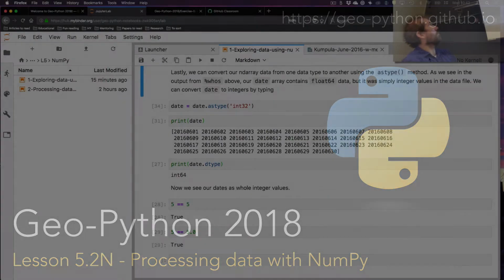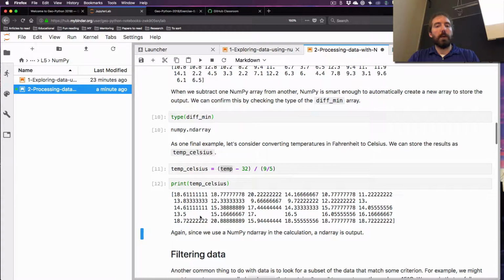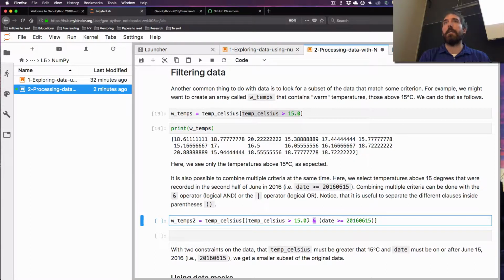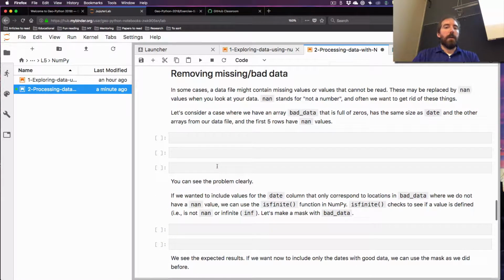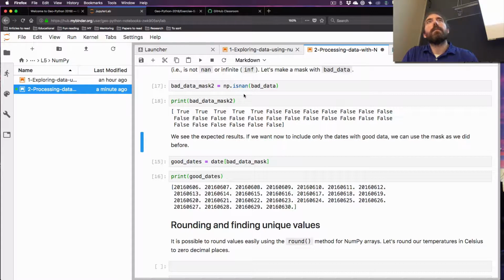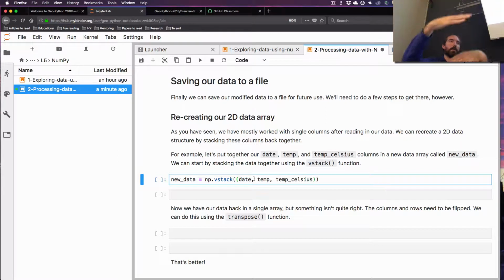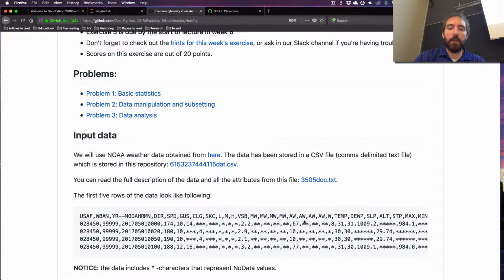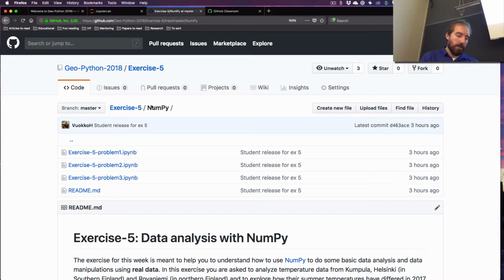Geo-Python Lesson 5.2N - Processing data with NumPy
Screencast and lecture for Lesson 5.2N of the Geo-Python course at the University of Helsinki